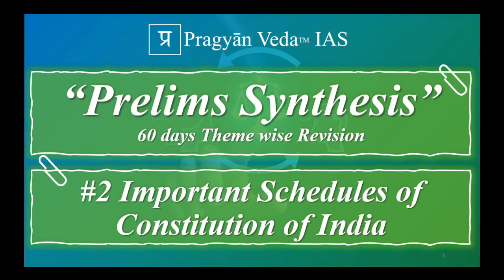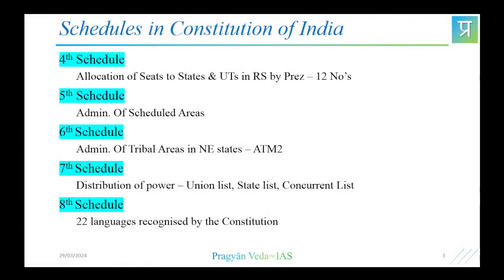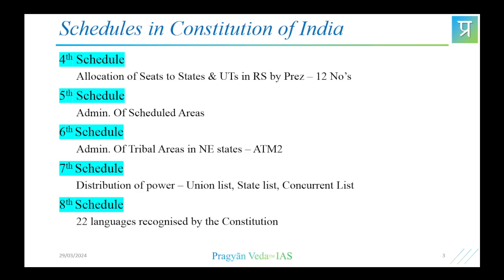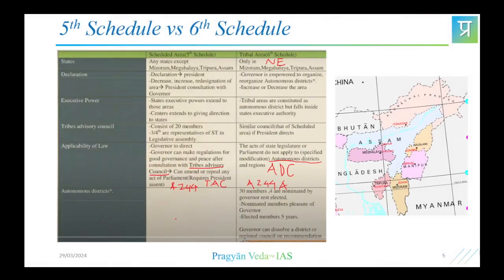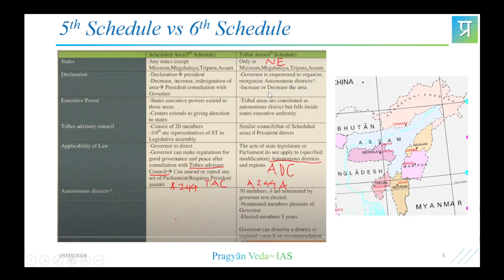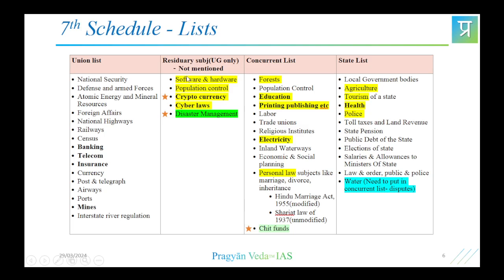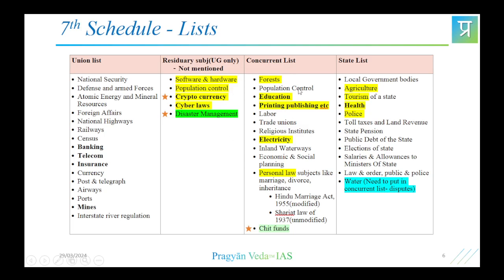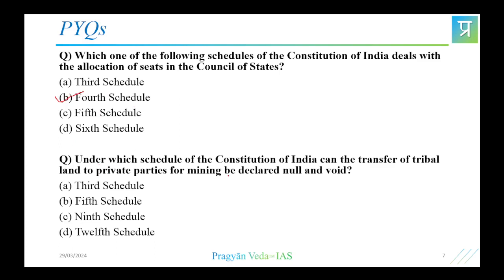#2 Schedules of Constitution of India | Prelims Synthesis | Pragyān Veda IAS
Free initiatives for UPSC IAS Exam on YouTube

1) ‘Prelims Synthesis’ – A 60 days thematic revision for Prelims
2) ‘Mains Manthanam’ – Contemporary Affairs analysis covering 100+ issues cutting across all the General Studies papers for Mains
3) ‘The Social Thinker’ – Applied sociological analysis on Current issues. A game changer for aspirants with Sociology optional.